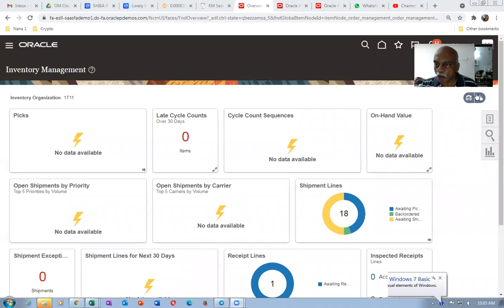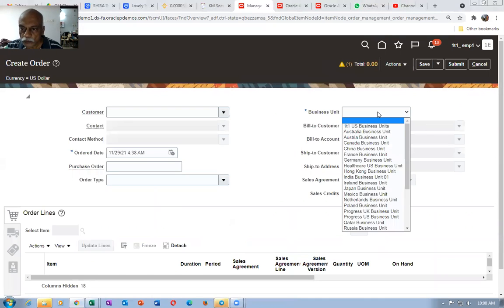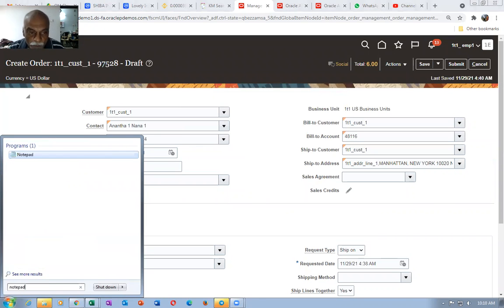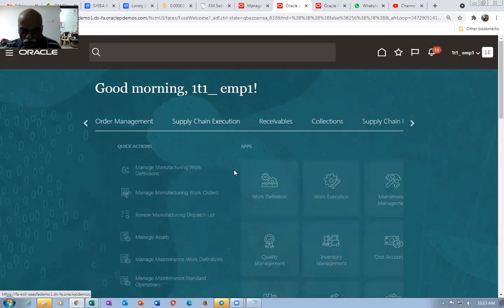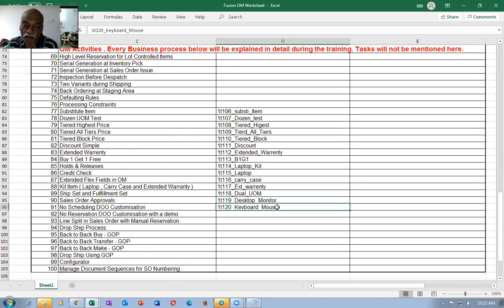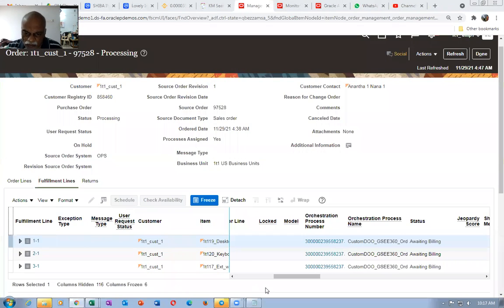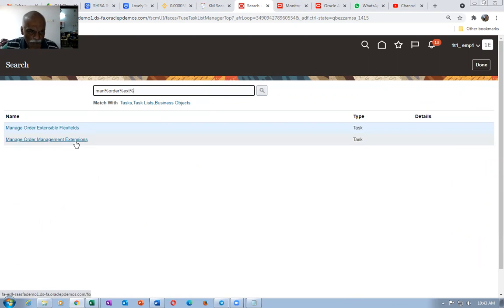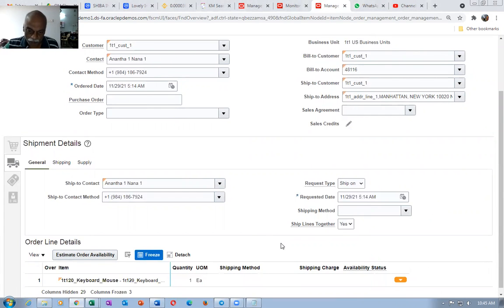Fusion Ship Set with Extensions